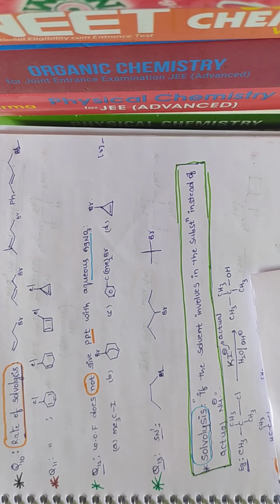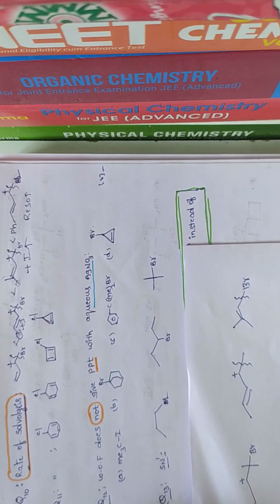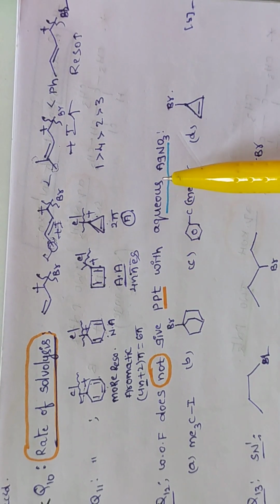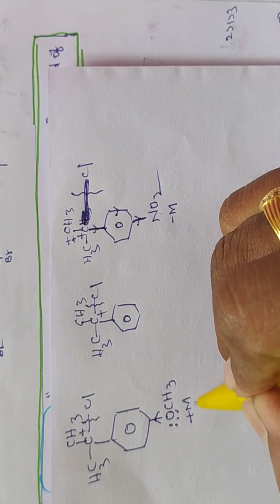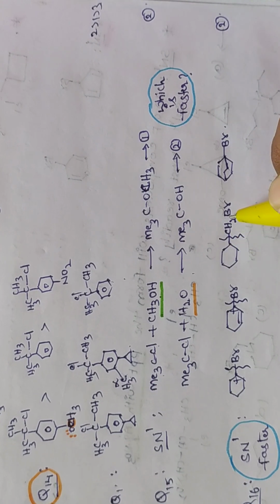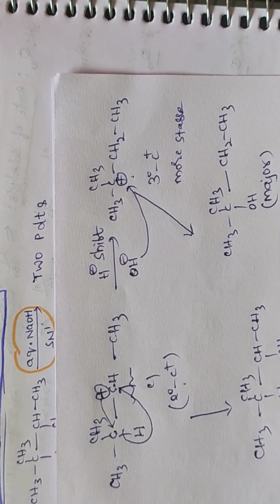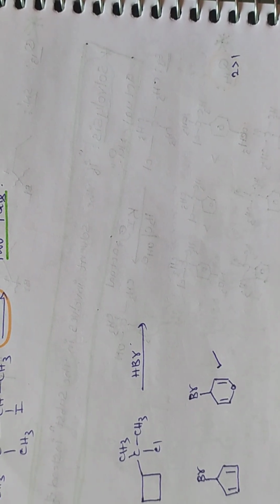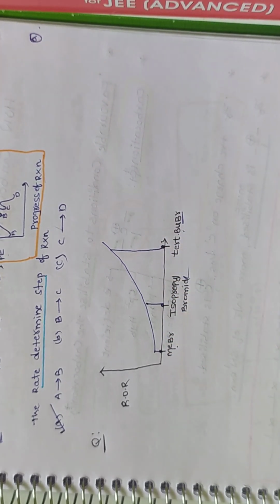mcq questions on SN1 reaction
simple tricks to find SN1 reaction
objective questions on SN1 reaction
tips on SN1 reaction